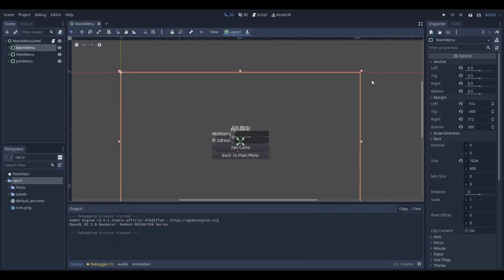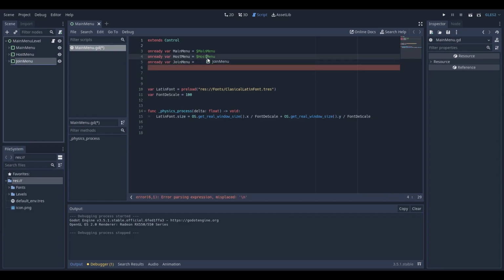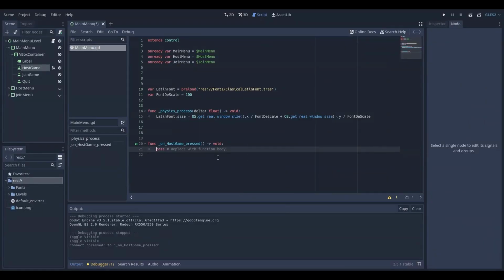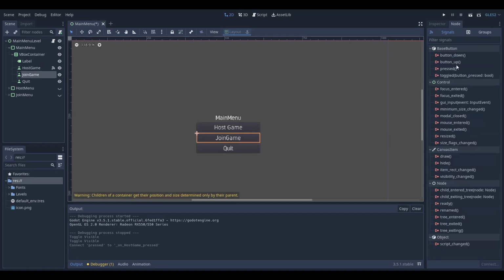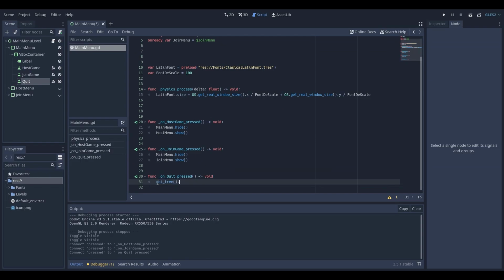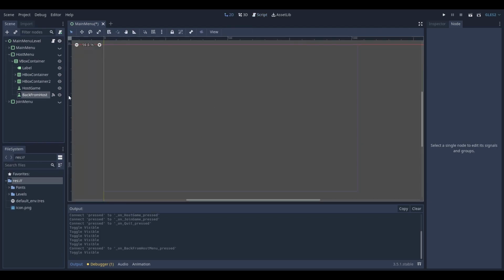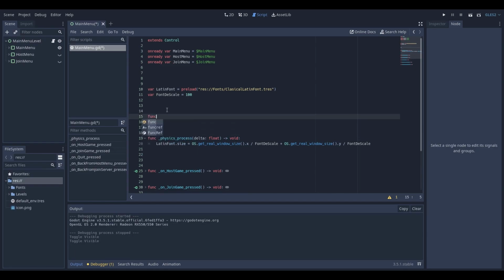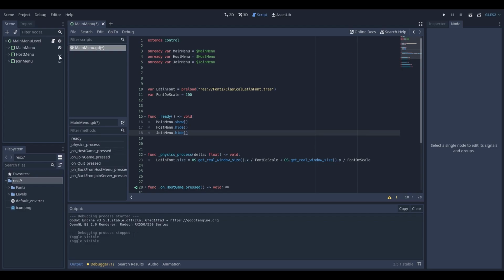Godot Making Our Main Menu Functional In 2 Mintue (Multiplayer Fps Series Still Active)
You can join discord server for help or for chat
if you like video you can leave nice thumbs up
but if you dislike video you can say the reason in comments and you can dislike video it is up to you of course any way I hope you guys learned somethink until next tutorial have nice days